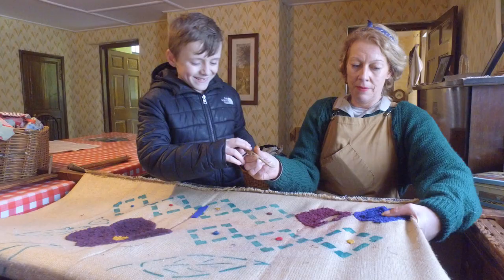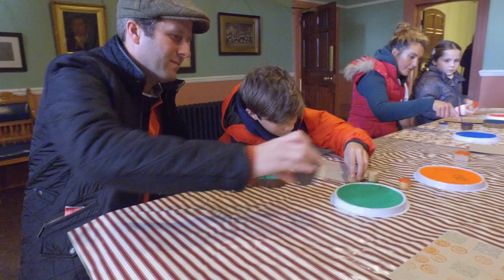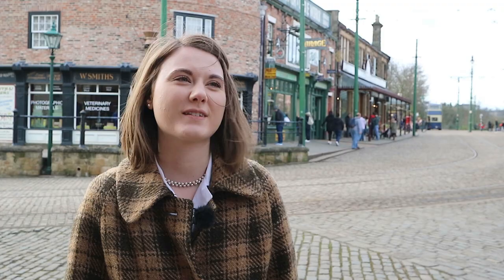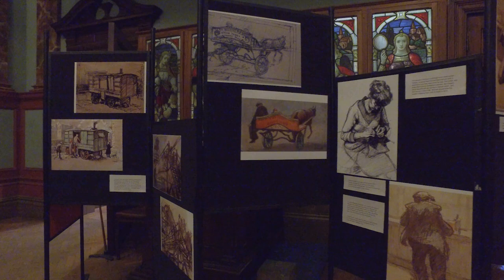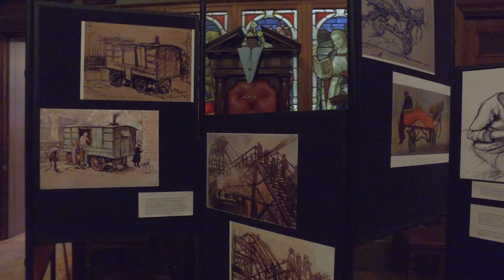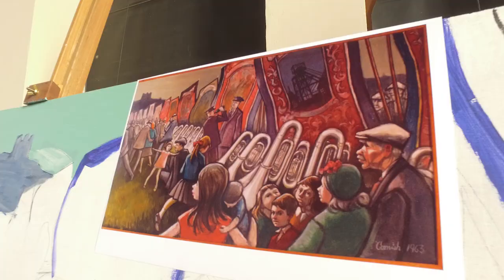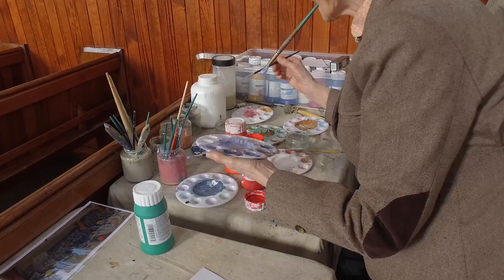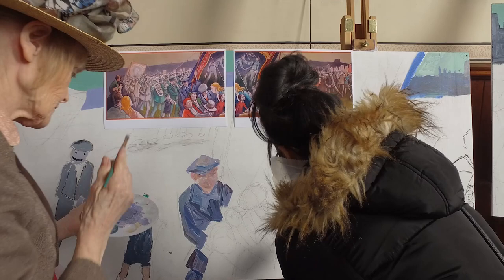February Half Term - Norman Cornish and the Creative Arts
Get creative at Beamish Museum this February Half Term (16th to 24th February).

Follow artist Norman Cornish’s approach of painting the world he knew, and also discover how people were creative in the 1820s, 1900s, 1940s and 1950s. Have a go at sketching, proggy mat making, printing, “Make Do and Mend” and other exciting activities across the museum.

We are working with local schools and communities in Peterlee, Newton Aycliffe and Spennymoor to explore and recreate the history and heritage of their communities, inspired by Norman’s work and the advice of Bill Farrell at the Spennymoor Settlement to “paint the world you know”.

All areas of the museum will be open from Saturday, 16th February to Sunday, 24th February including our real ice rink (small additional charge applies).